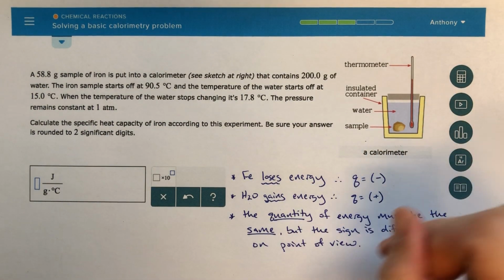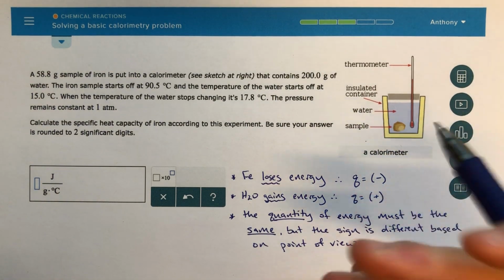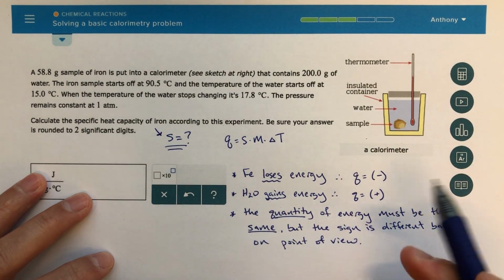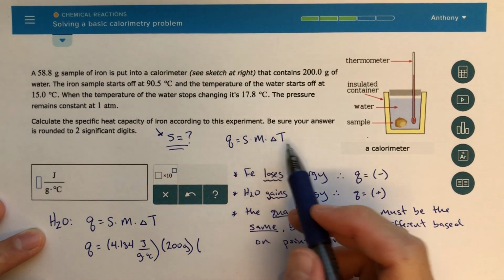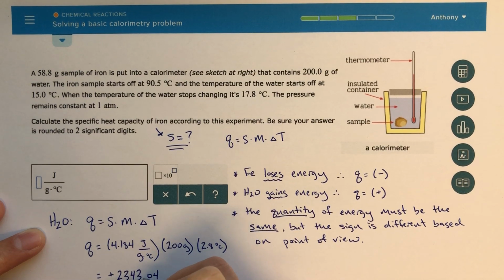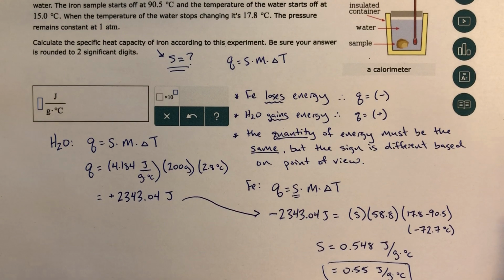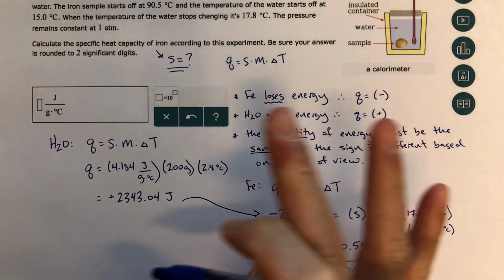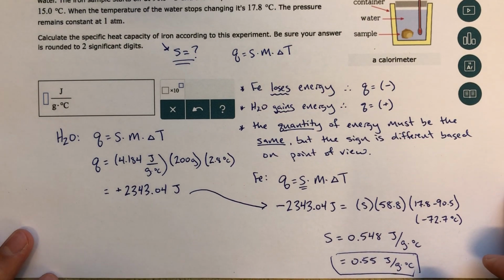ALEKS - Solving a Basic Calorimetry Problem